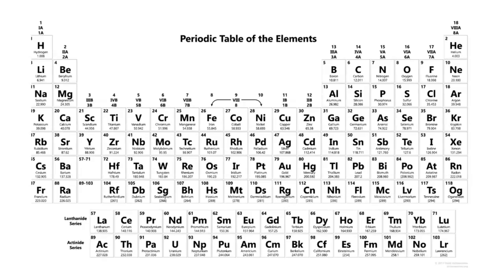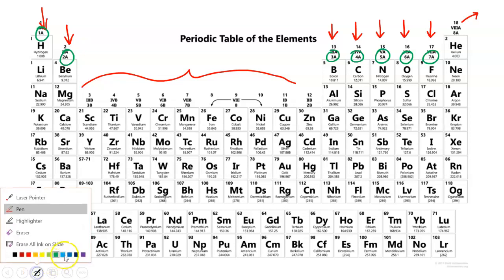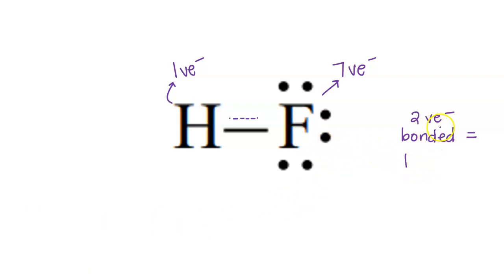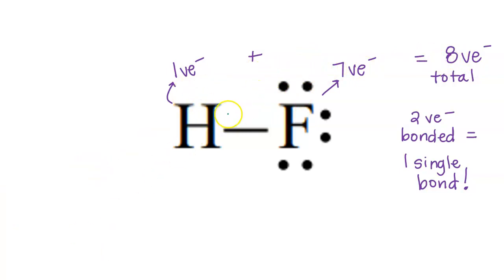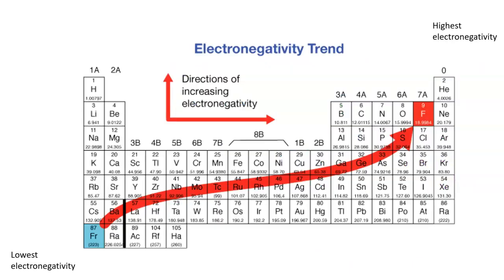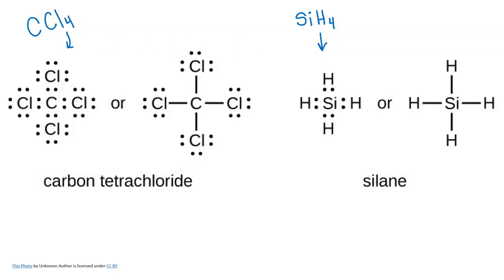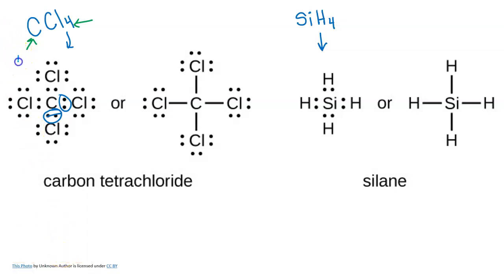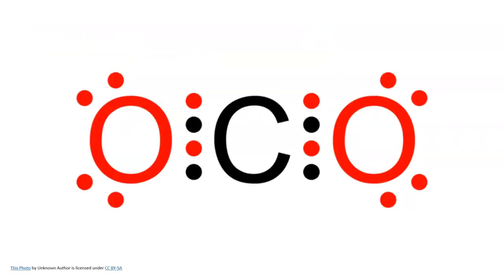Mole Modeling I ONE